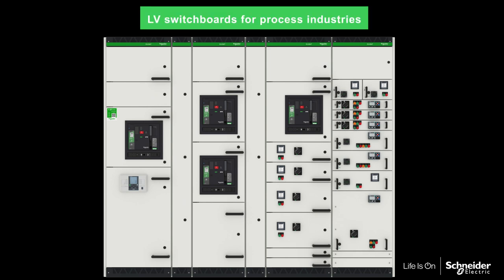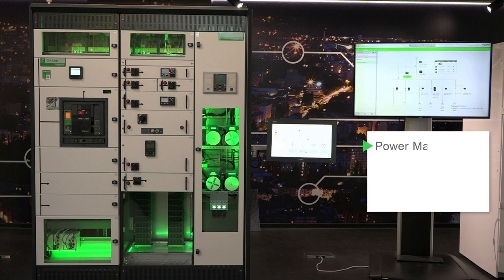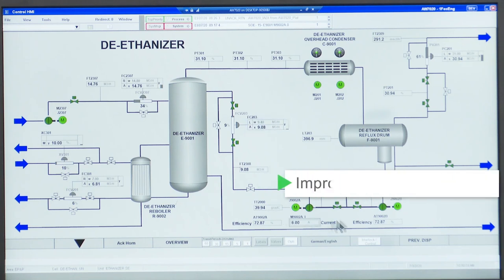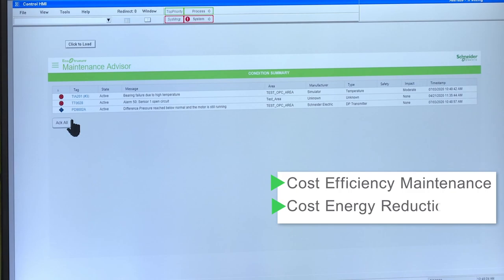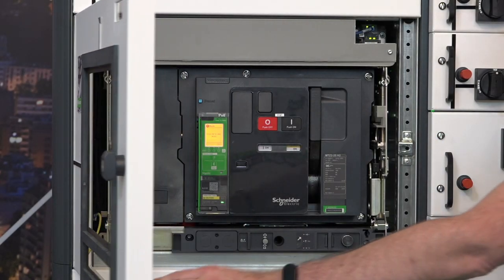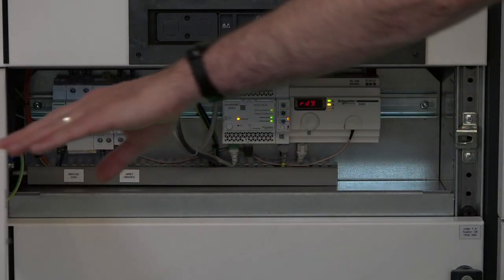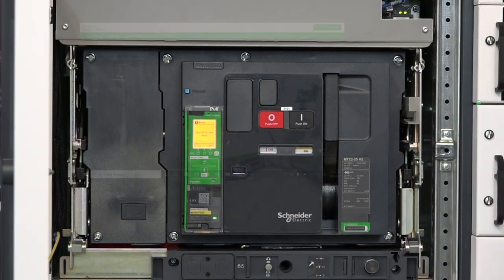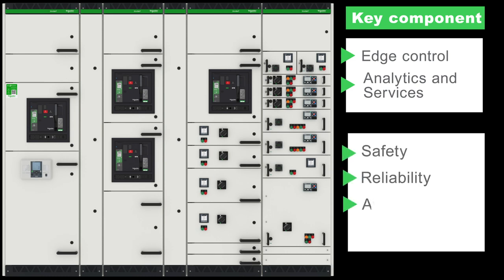LV Switchboards for Process Industry | Schneider Electric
Let’s discover how the implantation of iPMCC (Intelligent Power and Motor Control Center) solution in Low Voltage switchboard will increase safety, reliability, availability, and efficiency.

Furthermore, you will understand how to get extended control of motors as well as improved operations and asset management.